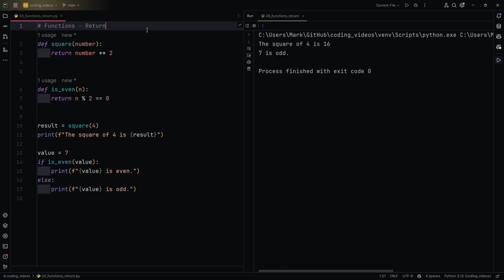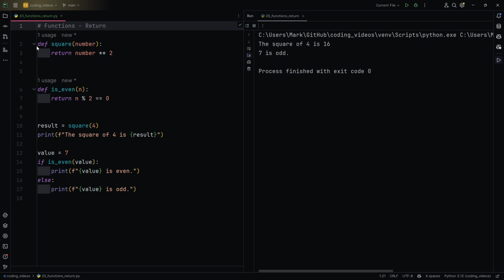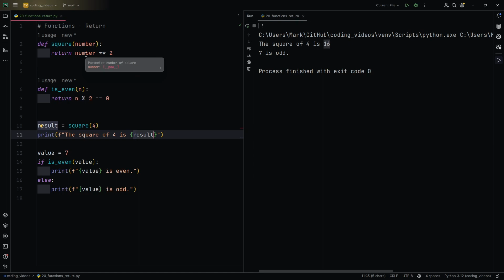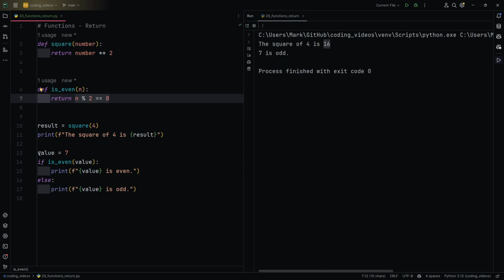20_functions_return